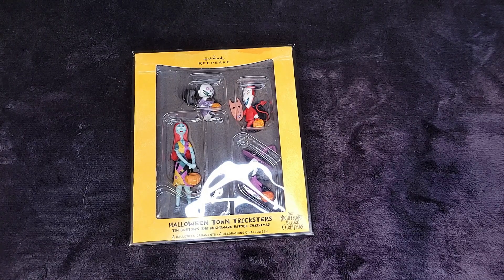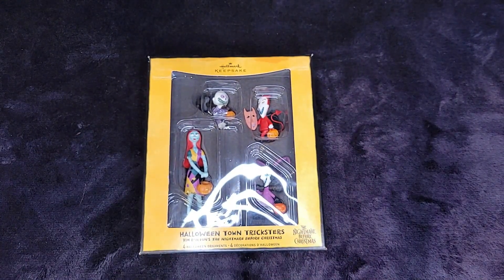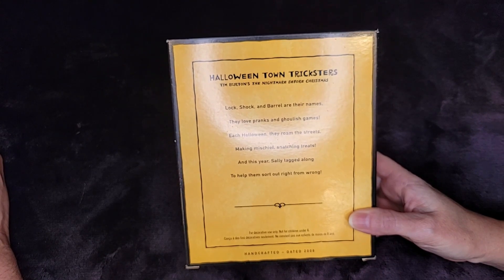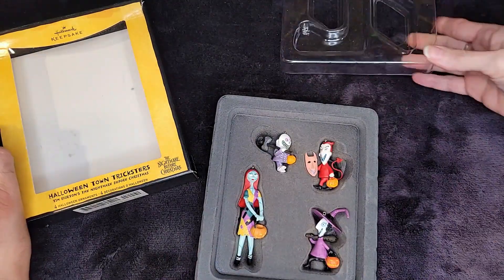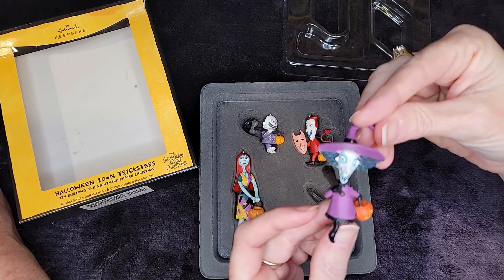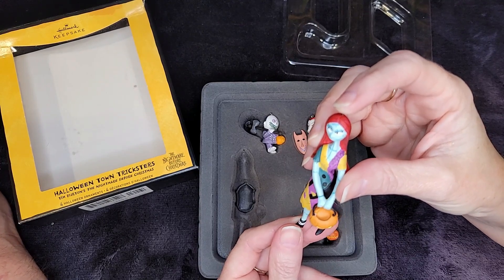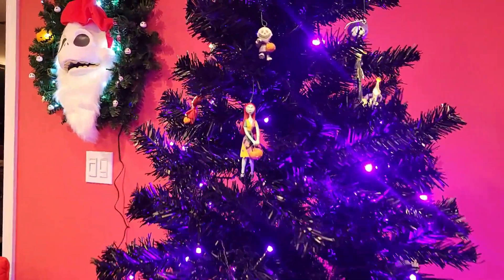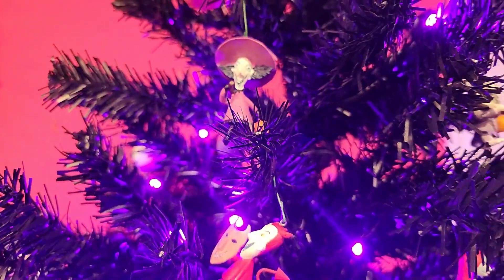2008 Halloween Town Tricksters, Nightmare Before Christmas, Hallmark Keepsake Ornaments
Unboxing and displaying the 2008 Halloween Town Tricksters, Nightmare Before Christmas, Hallmark Keepsake Ornaments

Size:
Sally: 3" x 1"
Lock: 2" x 1"
Shock: 2" x 1"
Barrel: 1" x 1"